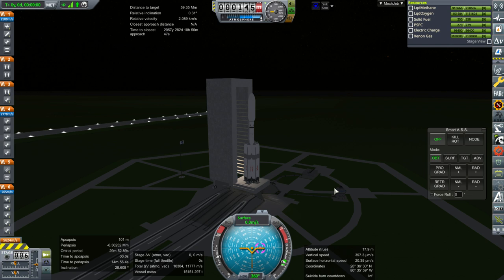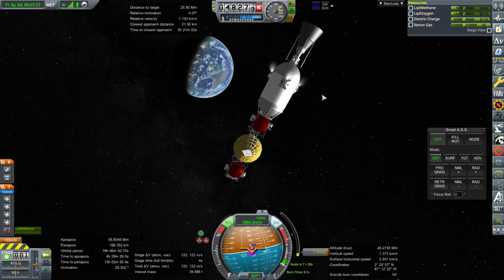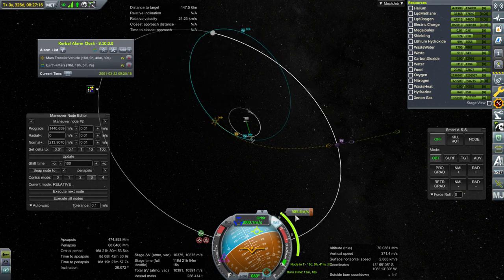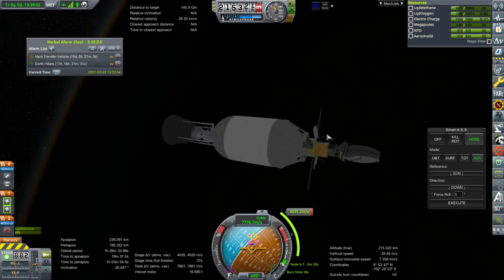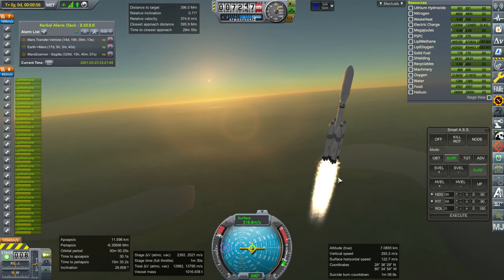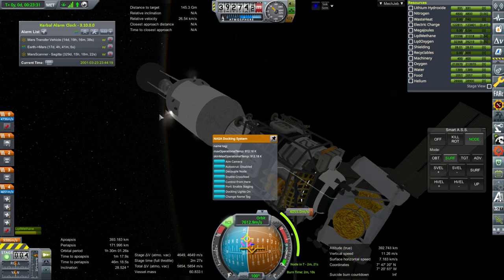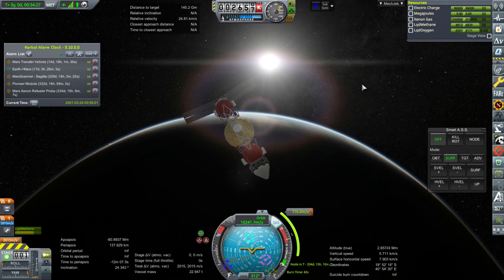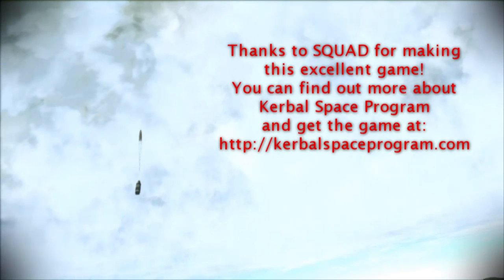KSP 1.6.1 RO and Kerbalism - Mars Colonization 013 - Window 1, Part 1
I cycle out the Mars Transfer Vehicle to nearly an escape orbit and then begin launching other payloads to Mars for our first Mars Armada.